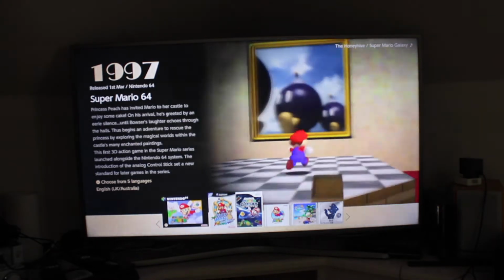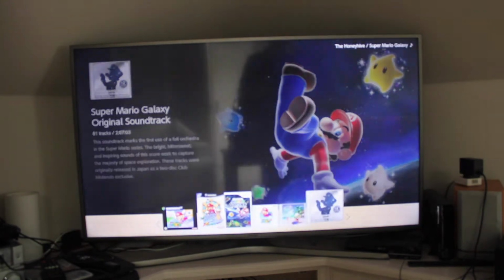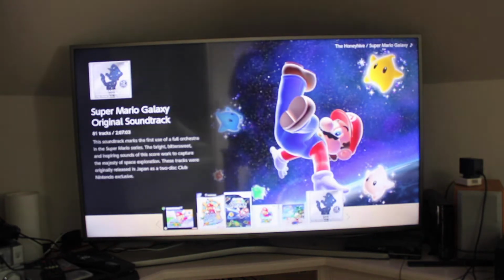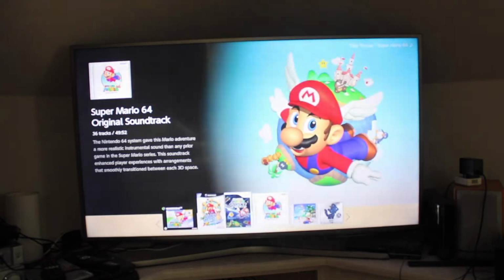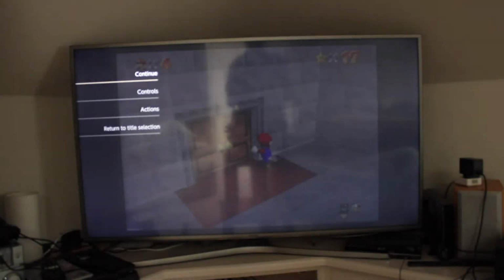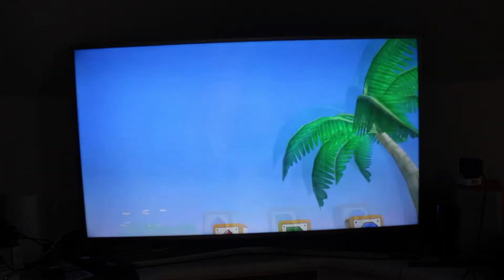Super Mario 3D All Stars Review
My Review For Super Mario 3D All-Stars that was released for the Nintendo Switch